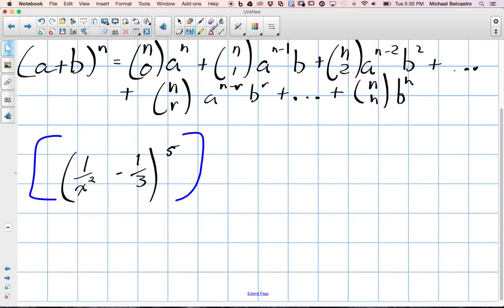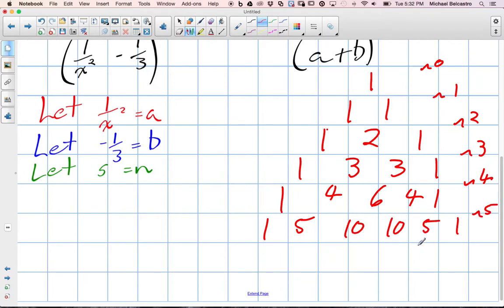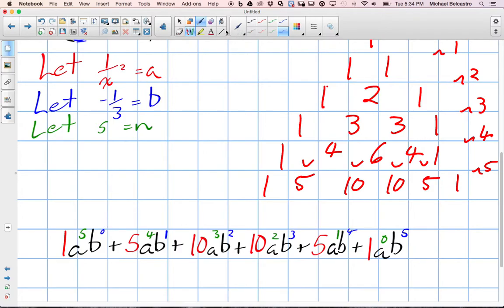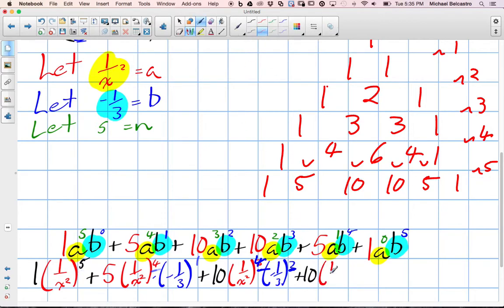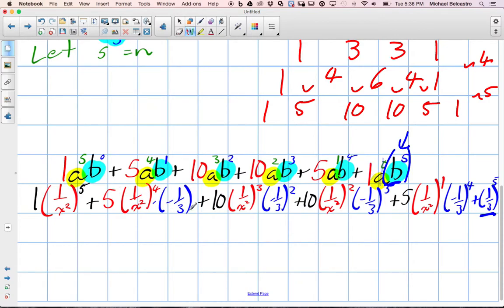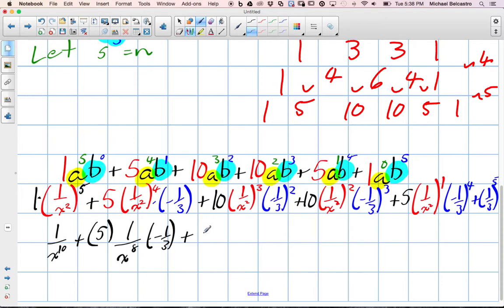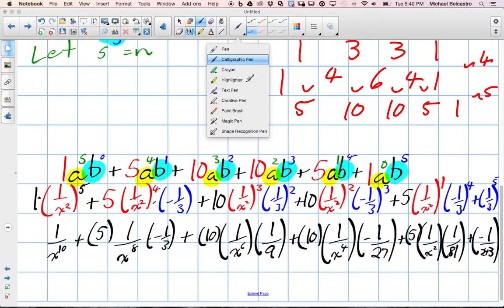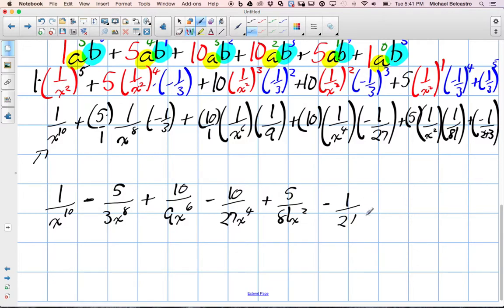Binomial Distribution with fractions Grade 12 Data Management Lesson 5 2 11 11 14